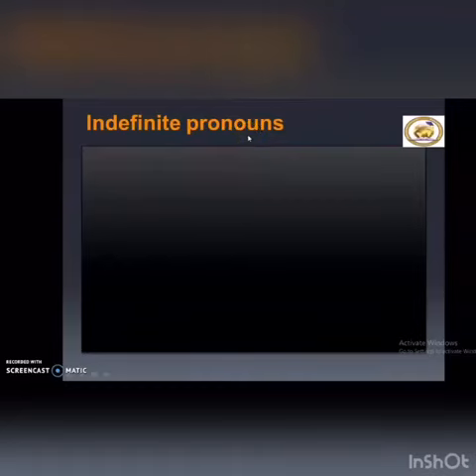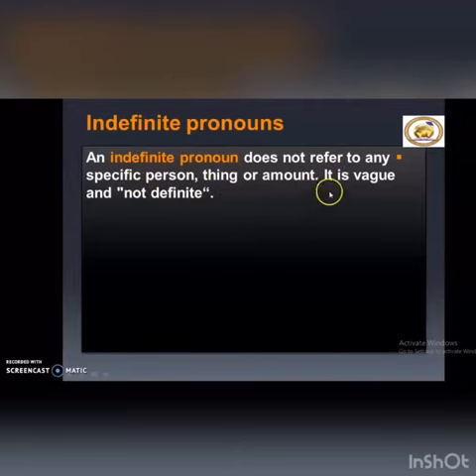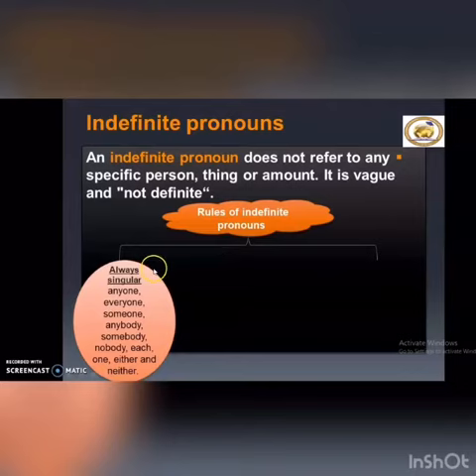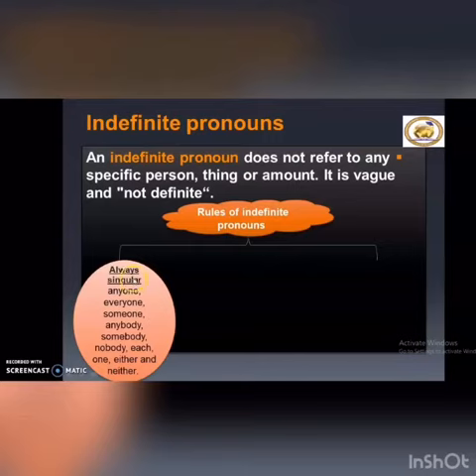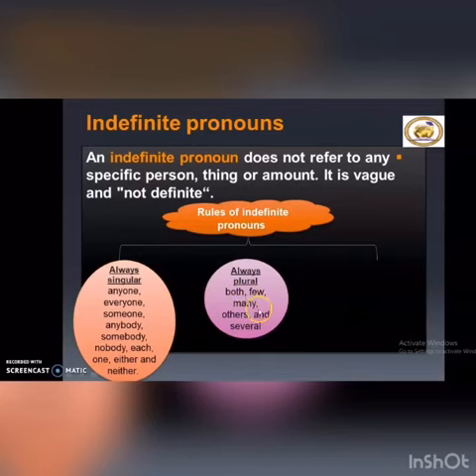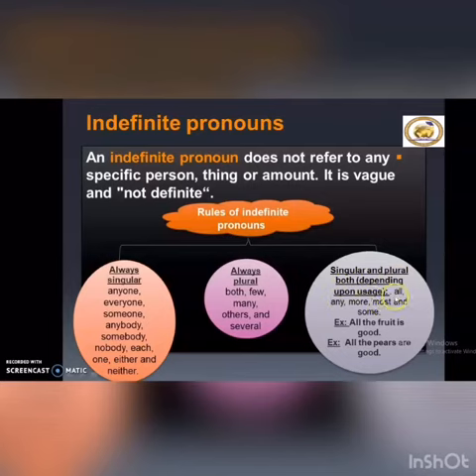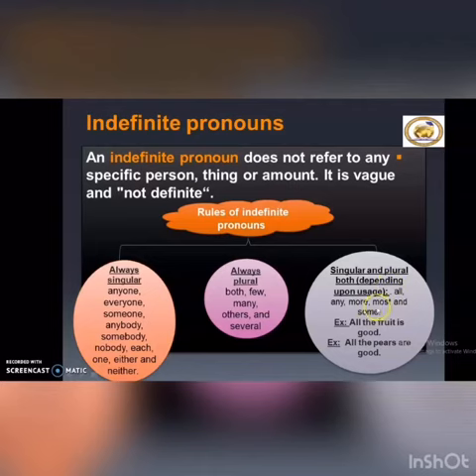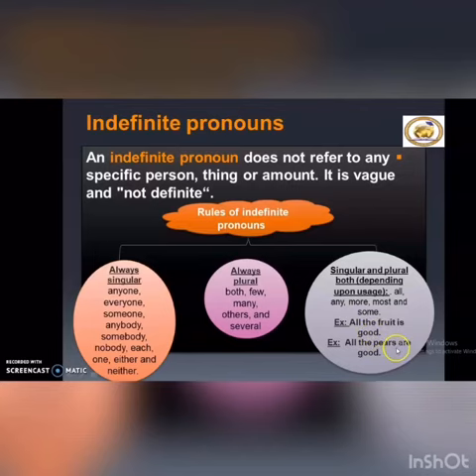Grade 6 Grammar Pronouns 6